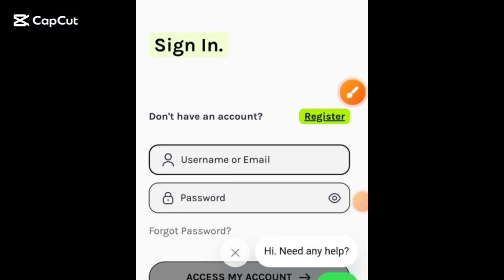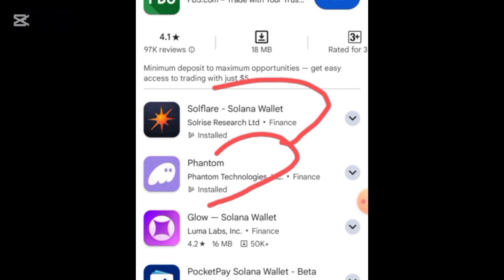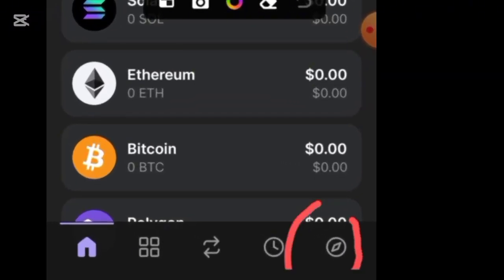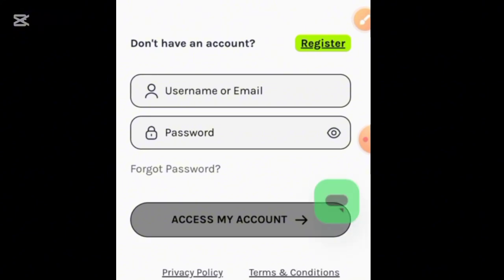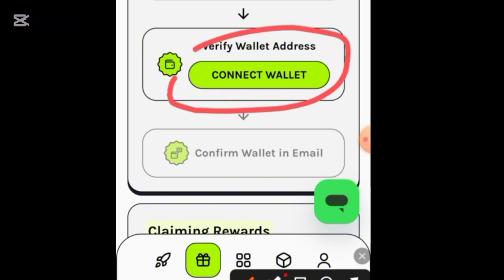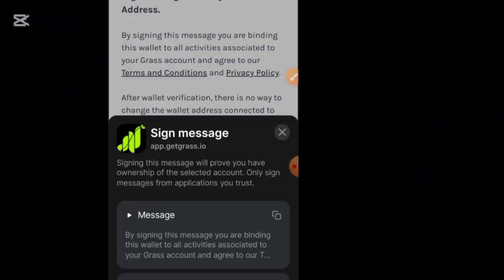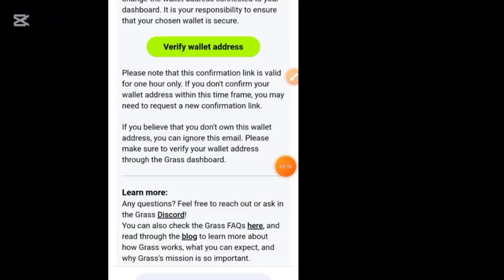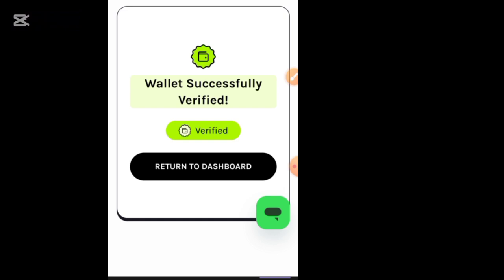“Easy Guide to Connect Your Wallet for Grass Airdrop withdrawal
Struggling to withdraw your Grass Airdrop rewards? This step-by-step guide simplifies the process of connecting your wallet and claiming your tokens effortlessly. Don’t miss out on your rewards – follow along and get it done in minutes!

🔗 What You’ll Discover in This Video:

How to connect your wallet securely

Step-by-step instructions to withdraw Grass Airdrop tokens

Tips to avoid common mistakes during the process

💡 Pro Tip: Ensure your wallet is updated and has enough gas fees for smooth transactions.